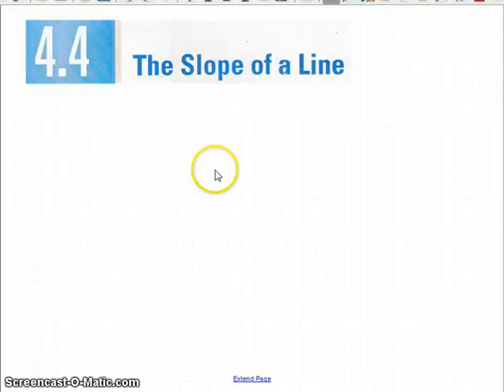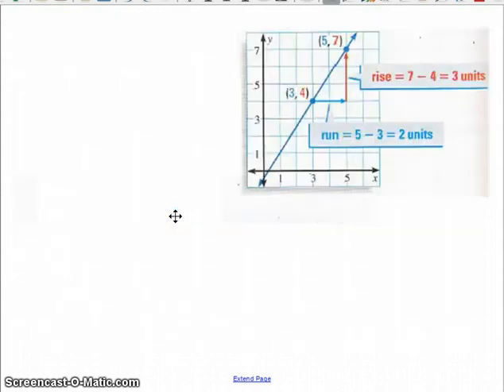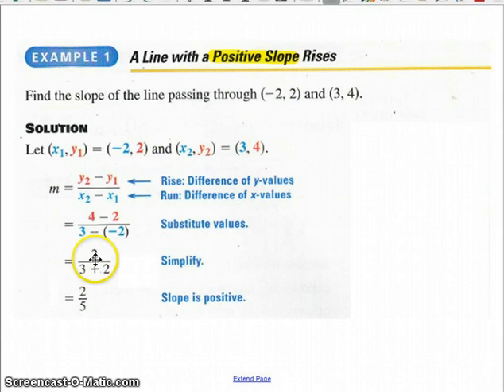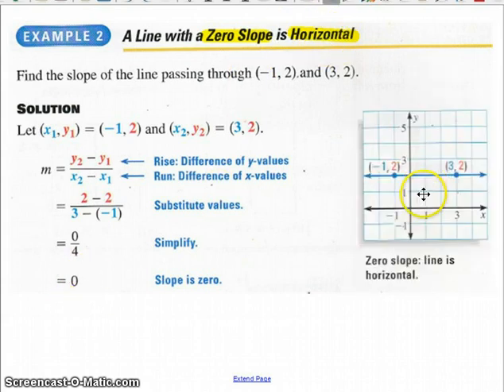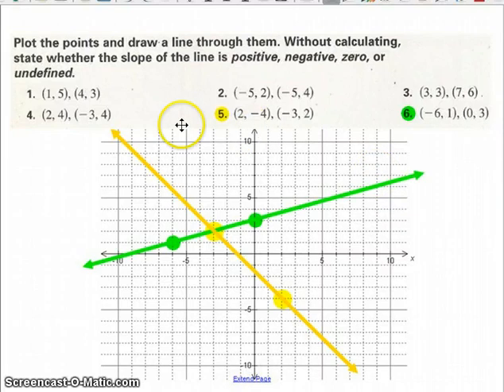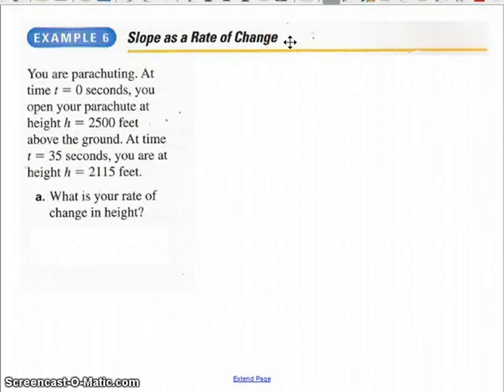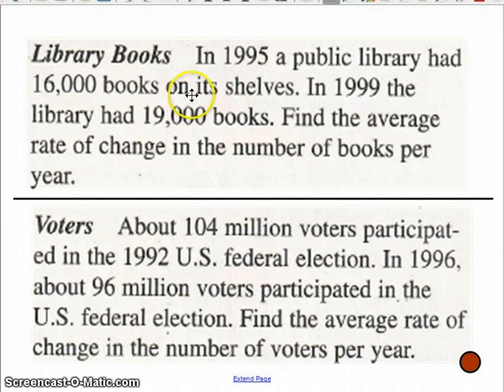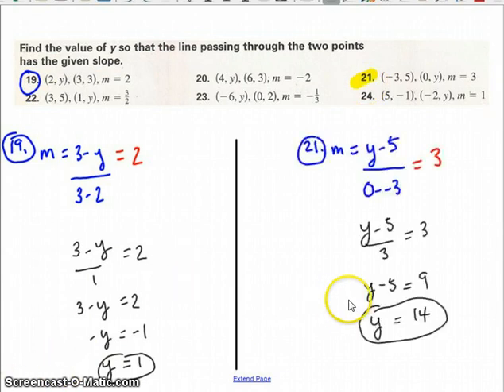Slope!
How to find and work with the slope of a line, Chapter 4.4, Algebra 1